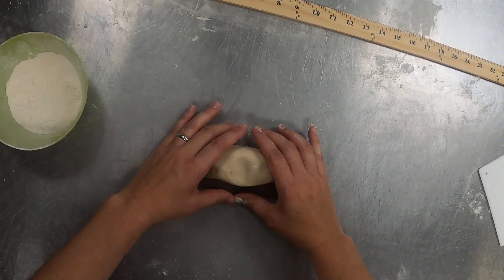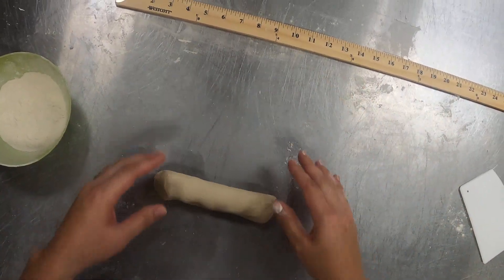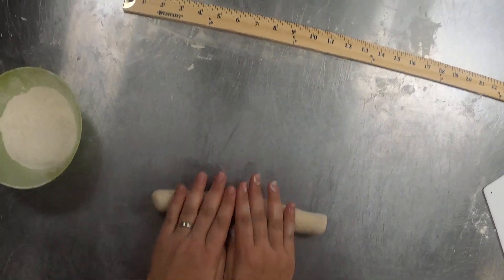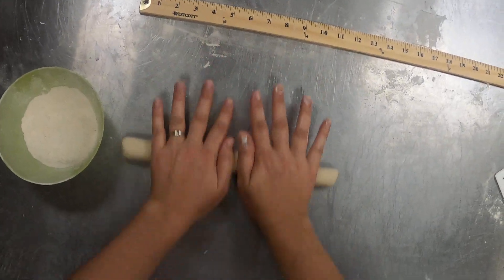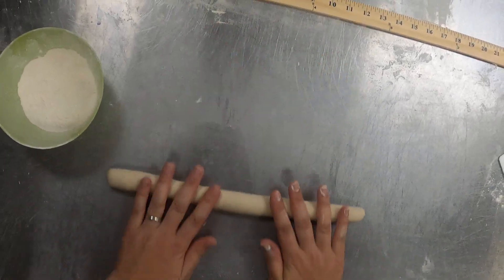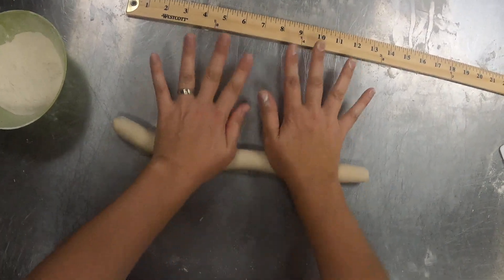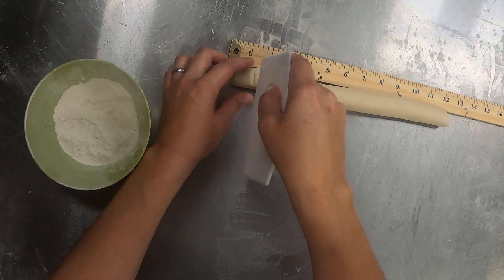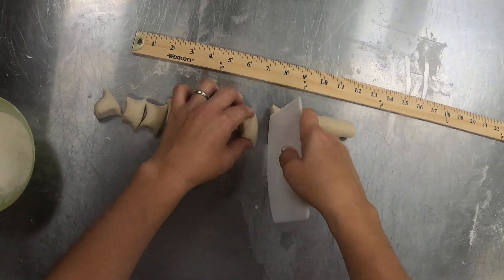Pot Stickers 12